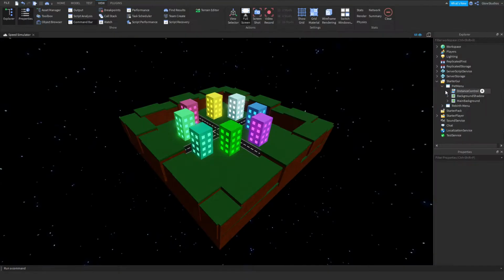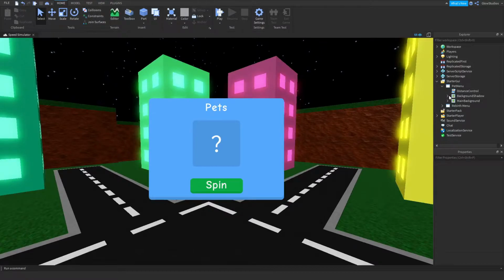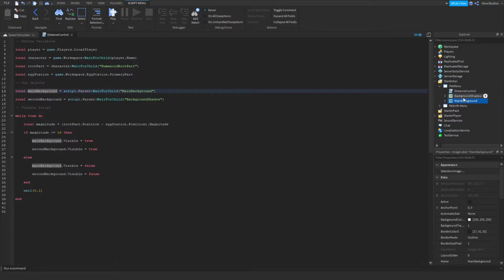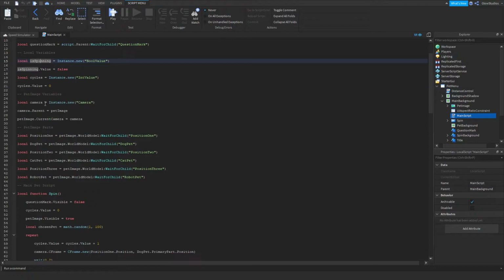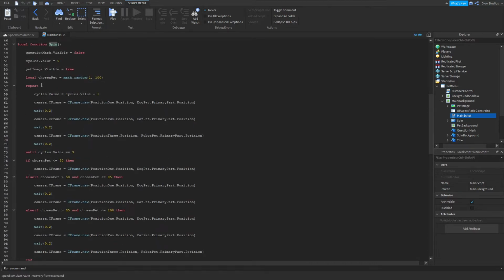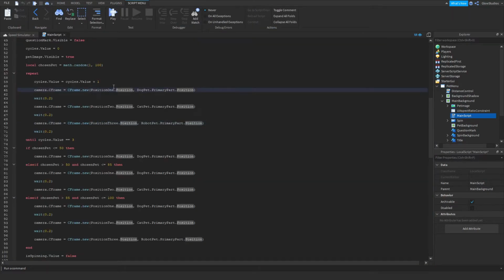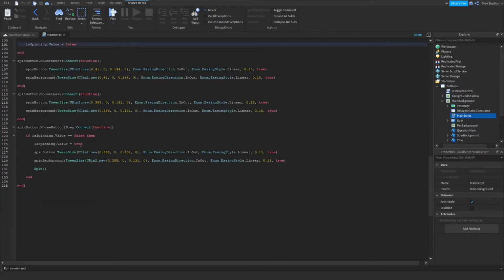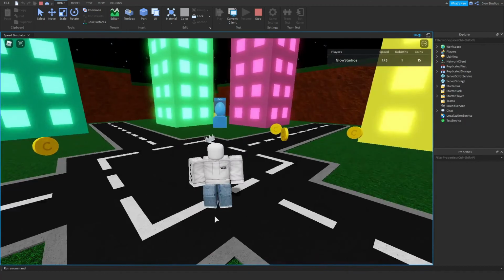How To Make A Roblox Speed Simulator! | Part Five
In This Video The Viewer Will Learn How To Set-Up Pets So Players Will Have Their Data Saved After Leaving

Model Link In Discord Below!